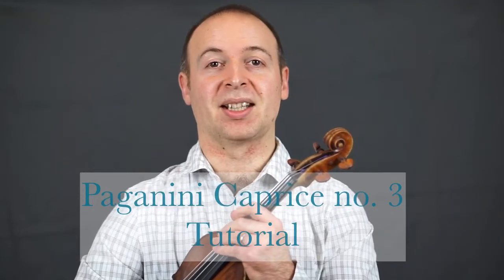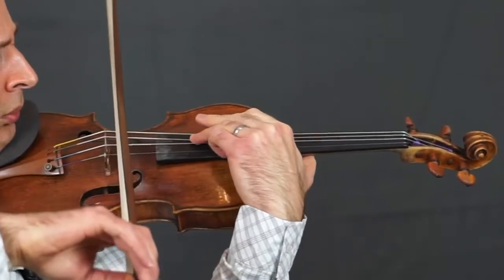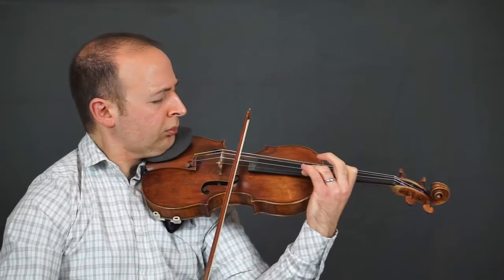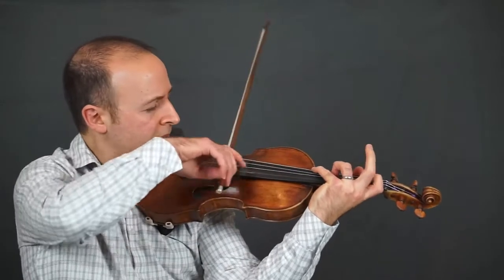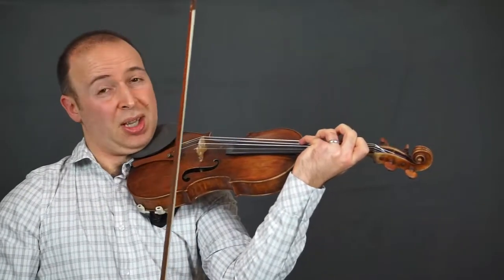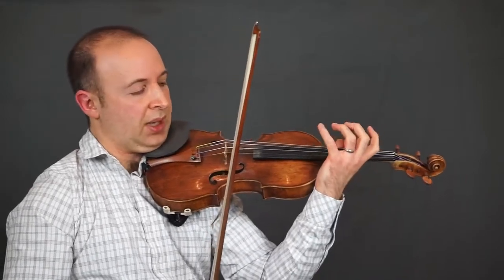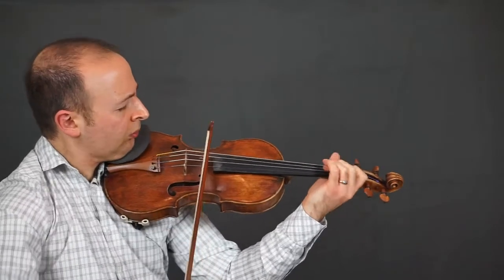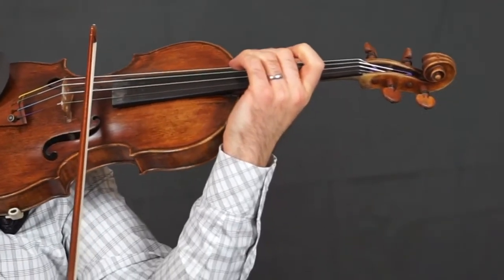Paganini Caprice Number 3 Tutorial Video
Here is my tutorial for Paganini’s Caprice no.3 - lots of sustained melodic octaves plus rapid semiquavers in long slurs!